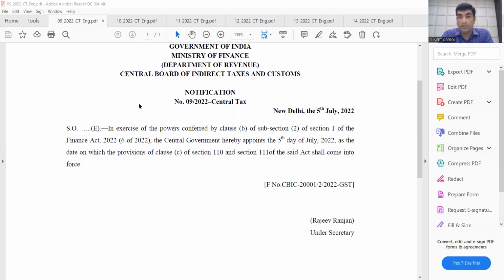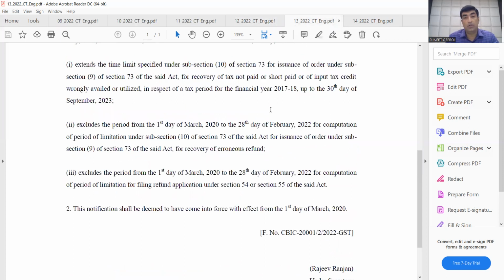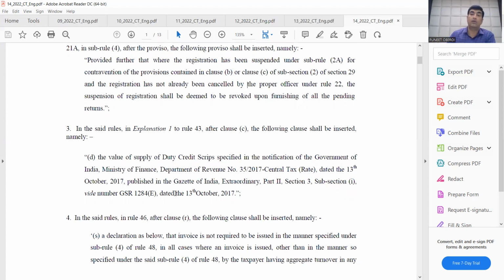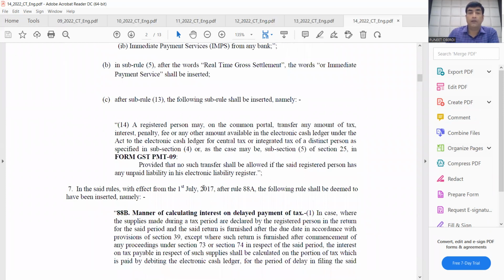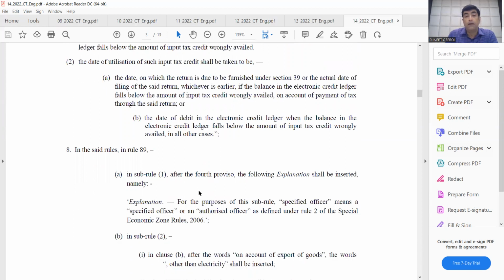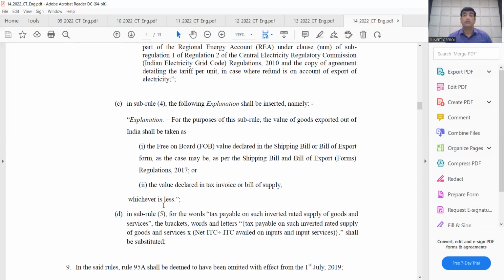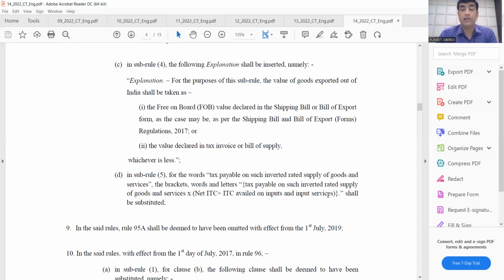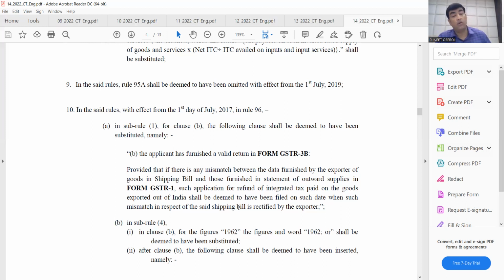Notifications to give effect to decisions of 47th GST Council Meeting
This is crisp video to give overview to the notifications issued to give effect to the decisions taken at the 47th GST Council Meeting. Notifications issued on 5th July, 2022 and Rules changed accordingly.